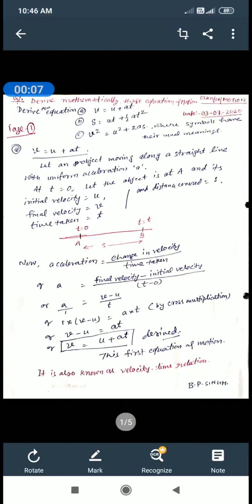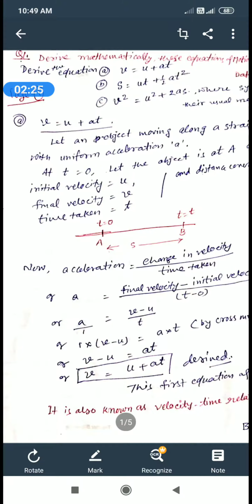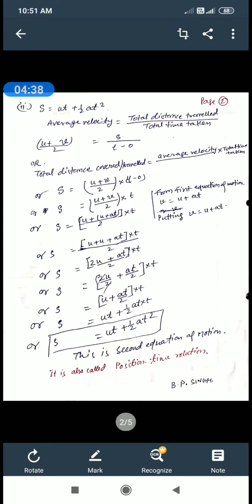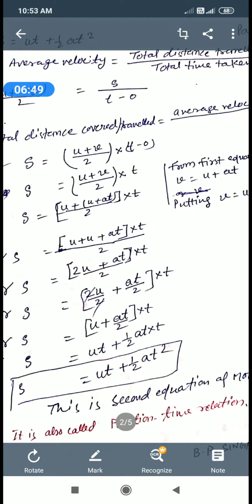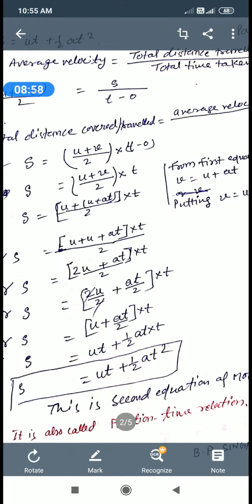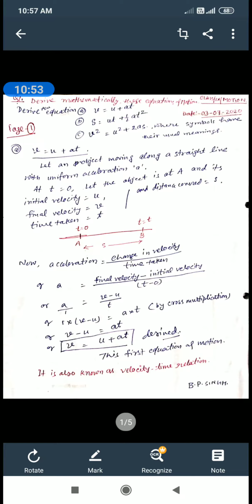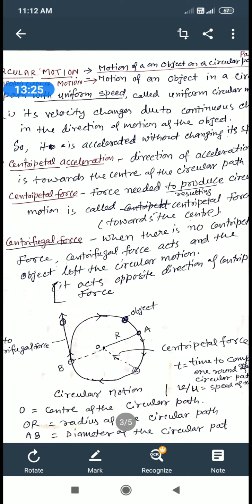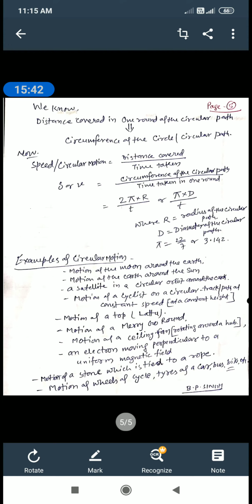Class 9 Derivation of the EQUATIONS of Motion, Circular Motion